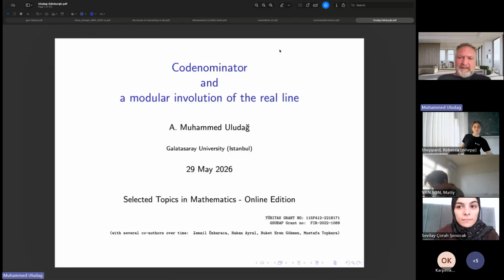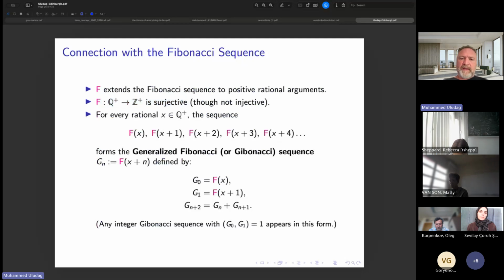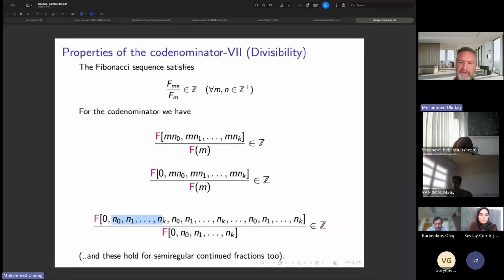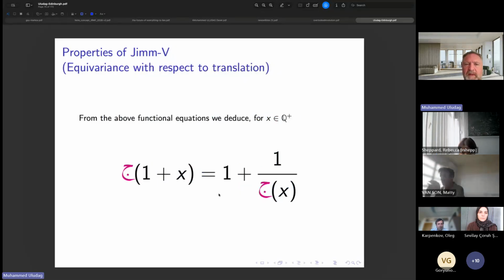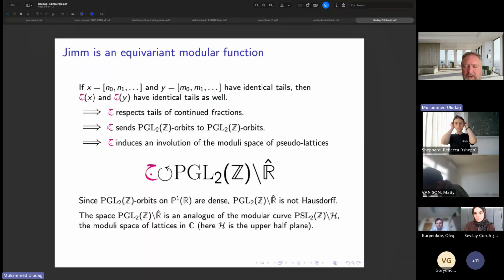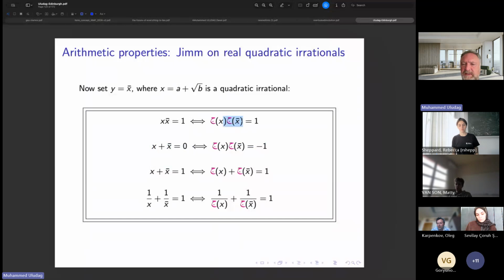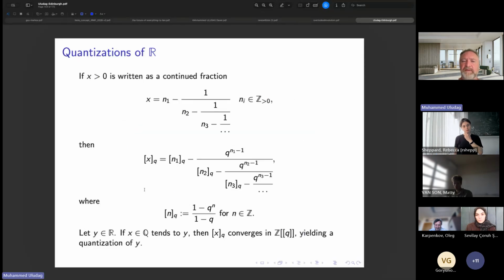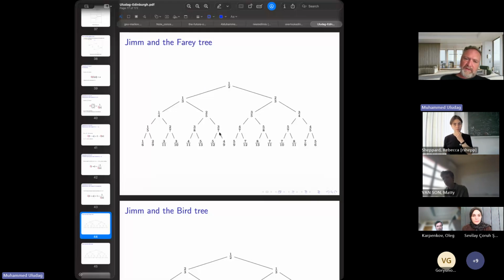Codenominator and a modular involution of the real line Muhammed Uludag 29.05.2026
Codenominator is a function defined recursively on the Farey tree that yields an extension of the Fibonacci sequence to rationals as an integral-valued map.
After discussing its arithmetic properties, we will show how it relates to Dyer's outer automorphism of the group PGL(2,Z) and the modular involution Jimm of the real line. Automorphisms of the cubic tree studied by Djokovic-Miller and Conder provide analogues of the codenominator. We will also explain its connection to quantizations of real numbers recently introduced by Ovsienko and Mourier-Genoud. The talk will also present some questions and conjectures related to the codenominator and the Jimm.